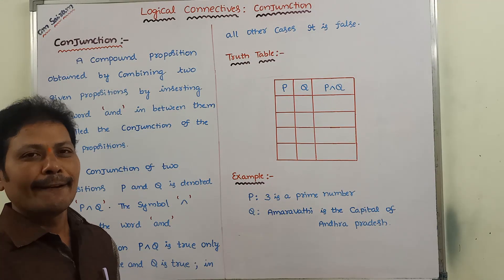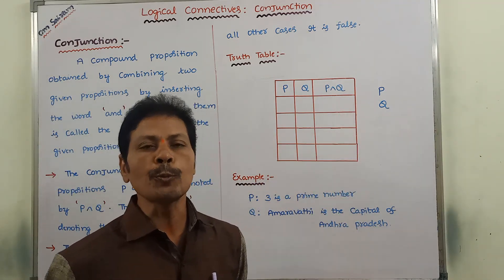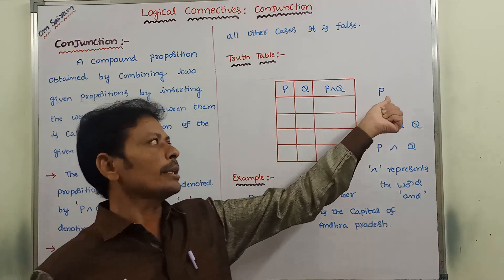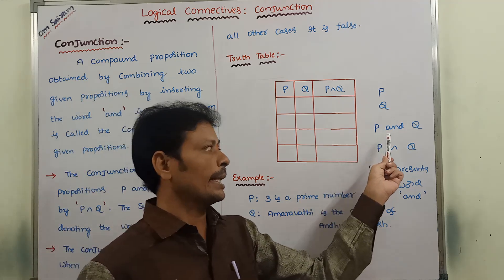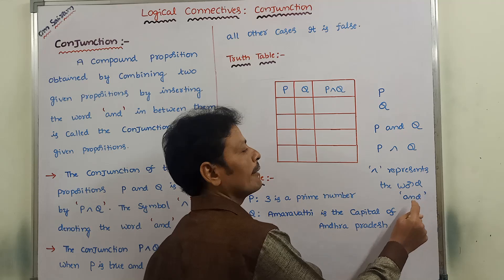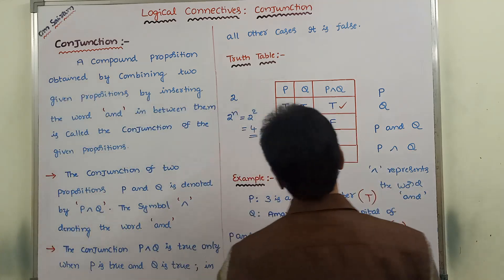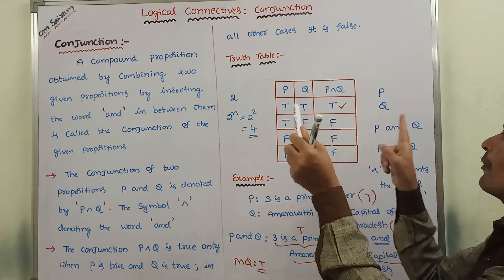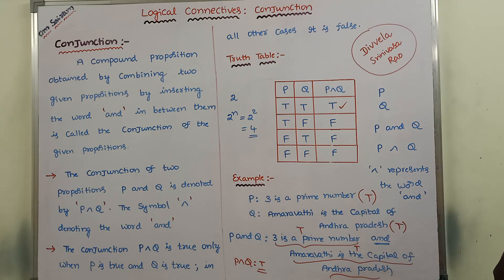Conjunction || Logical Connectives || Discrete Mathematics and Graph Theory || DMS || MFCS || DMGT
1. 'Conjunction
2. Examples on Conjunction
3. Representing the Conjunction  of two given Proposition
4. Truth Table of Conjunction

Logical Connectives in Discrete Mathematics
Connectives  in Discrete Mathematics
Logical Connectives
Connectives
Conjunction
Disjunction
Conditional
Biconditional
Negation
Negation Connective
Negation of a proposition
Conjunction of two Propositions
Proposition Logic
Mathematical Logic
Discrete Mathematics
Discrete Mathematics and Graph Theory
Proposition
Statement
Proposition or Statement
Conjunction Truth table